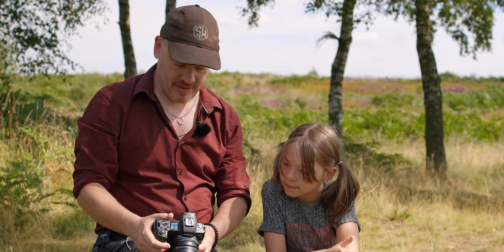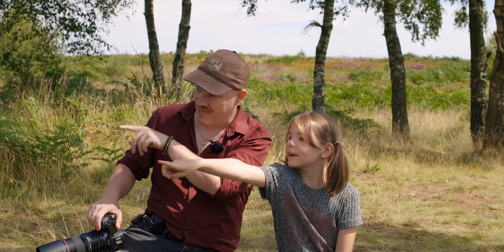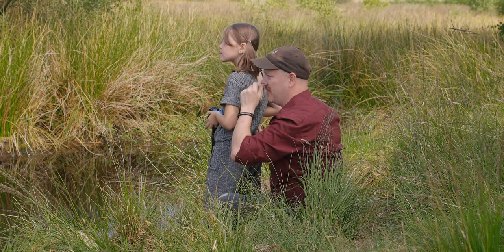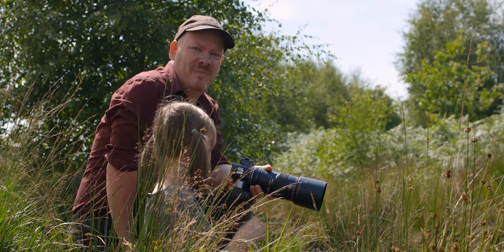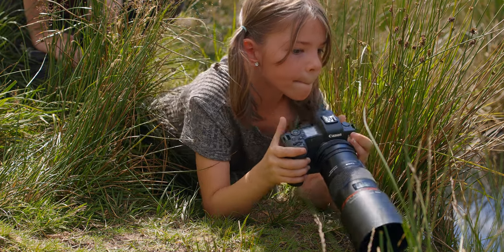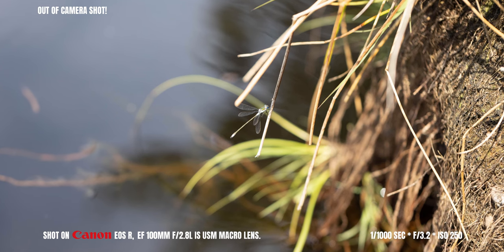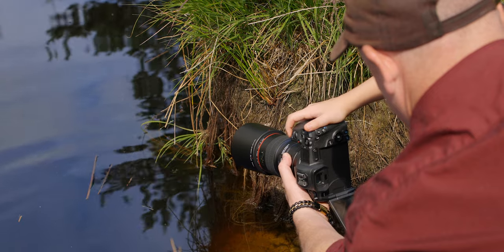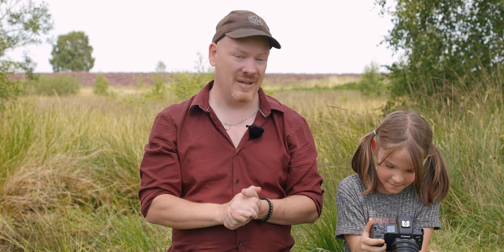9 Year Old Tries Photography for the First Time!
In last week's video, my daughter took an interest in the photography we were doing... In this video, I'll be giving her my Canon eos r with the EF 100mm macro lens and seeing what she can do with it!

Do you want to collab on a future video?